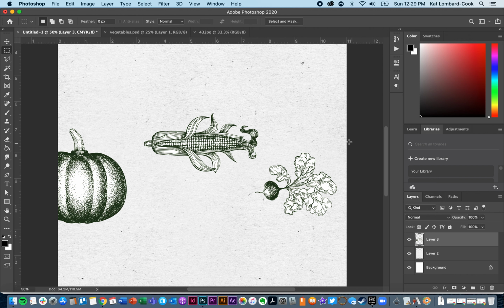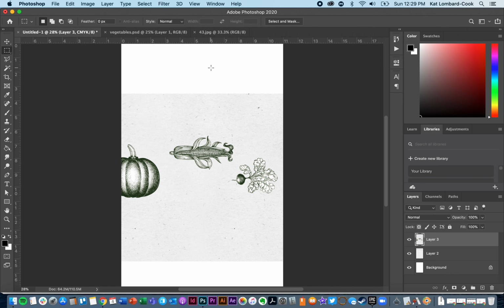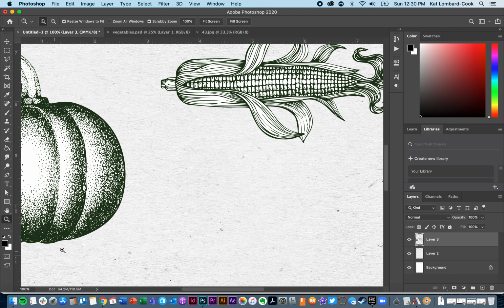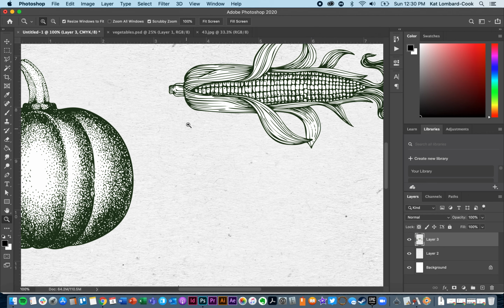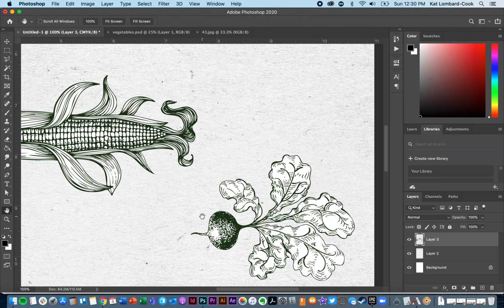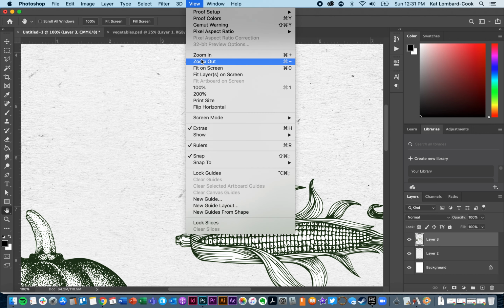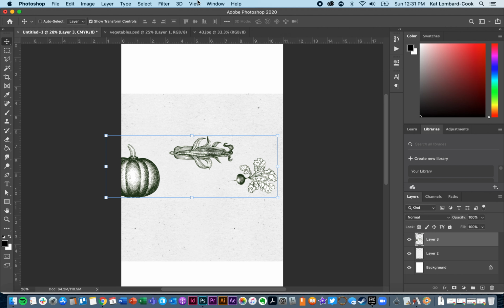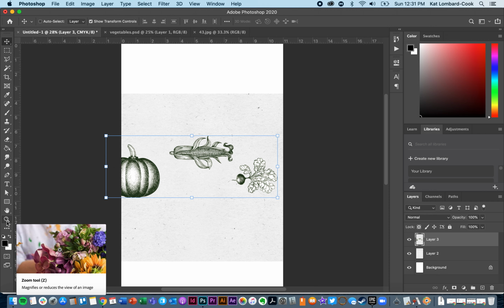Bringing Images Into Our Photoshop Document—Zoom and Pan